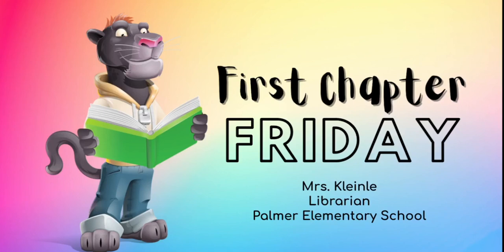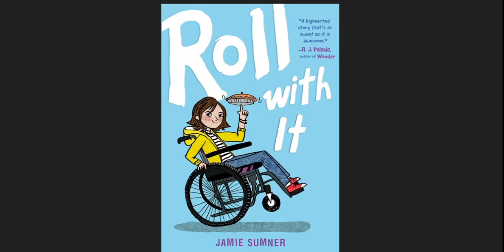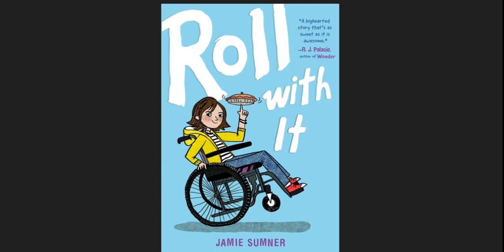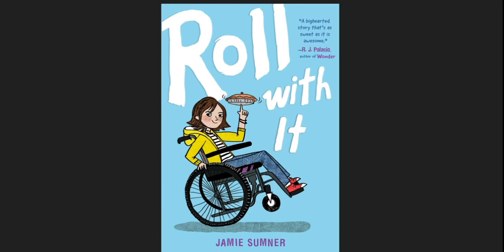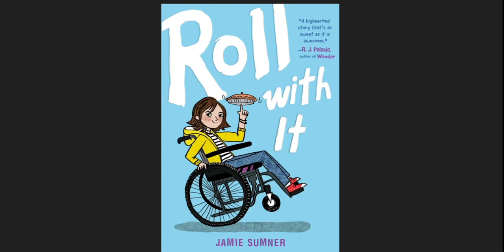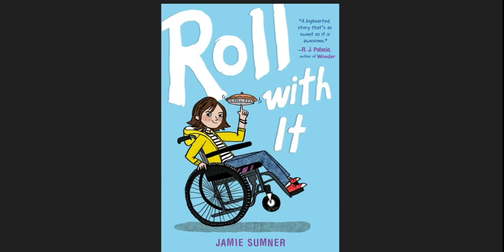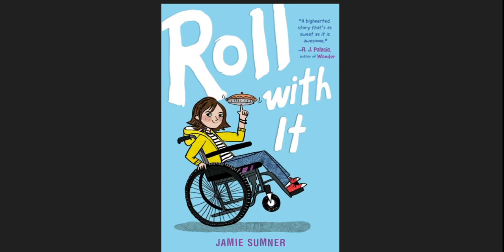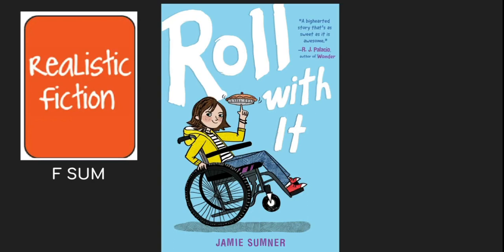FCF Roll With It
First Chapter Friday - Roll With It by Jamie Sumner